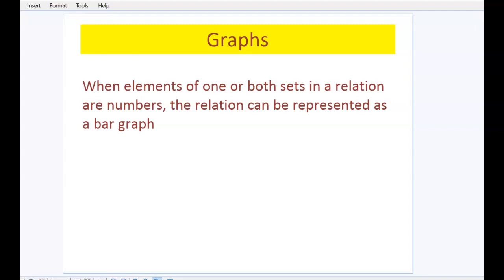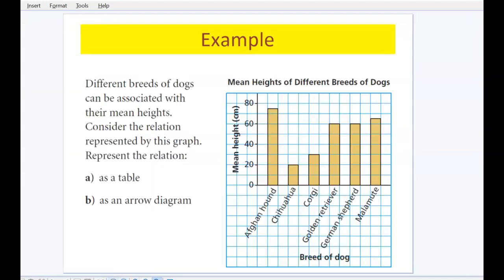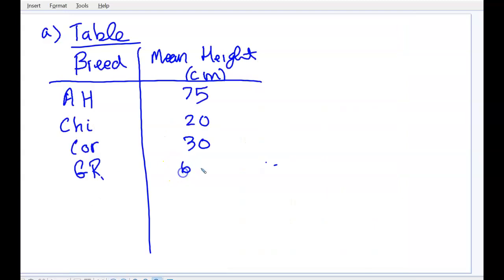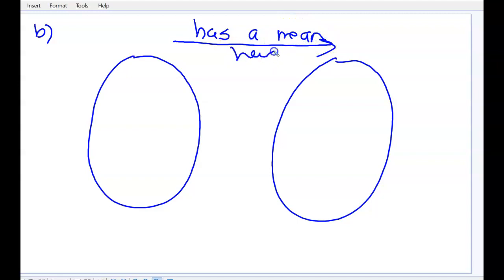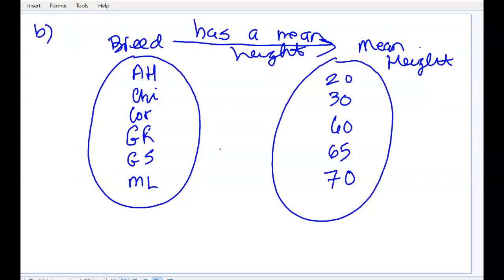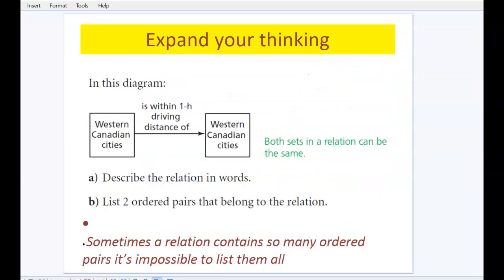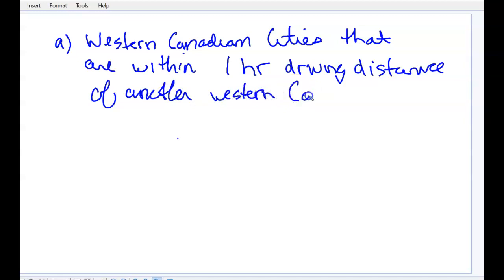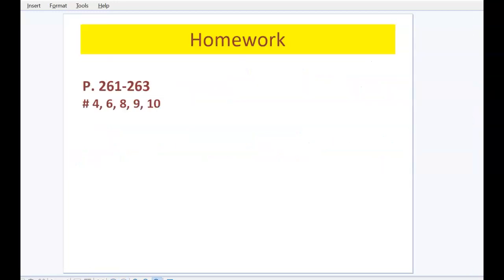5.1 Representing Relations Part 2